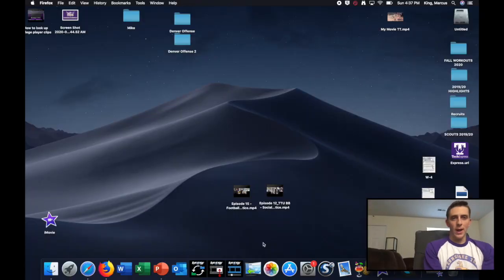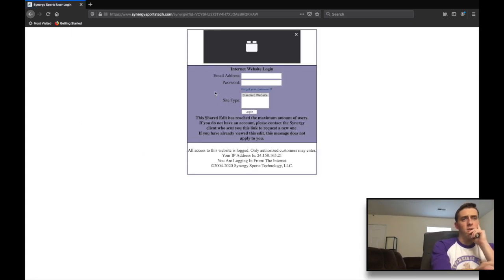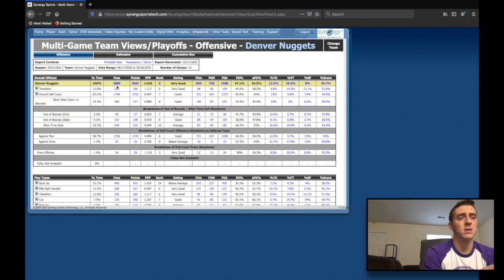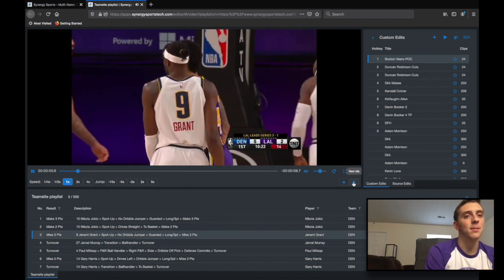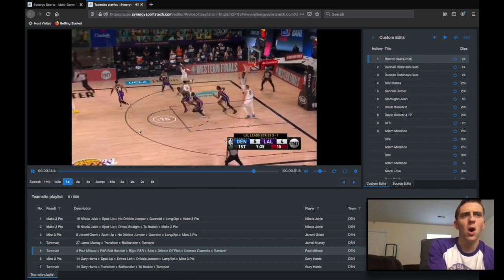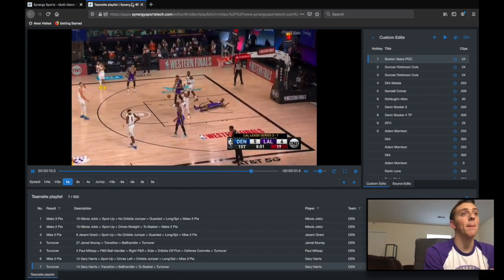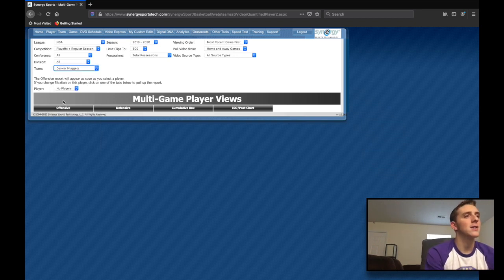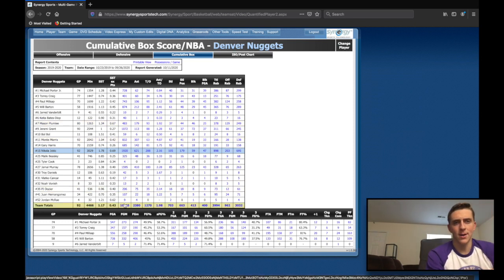Basic Synergy Tutorial